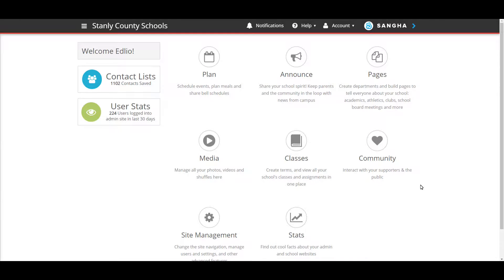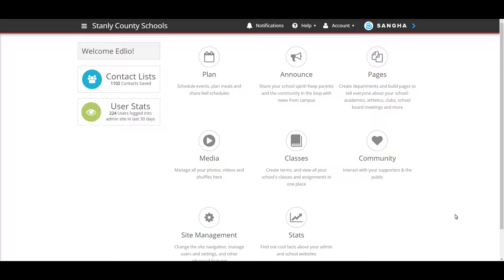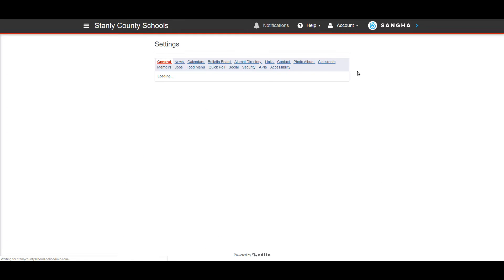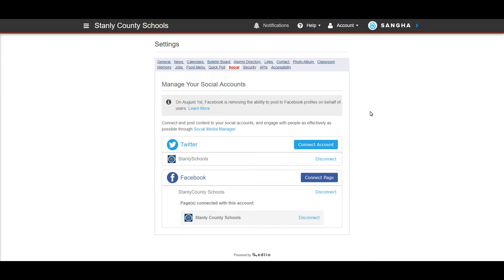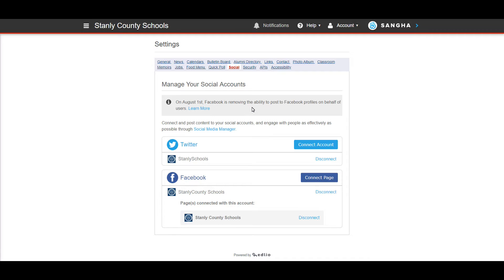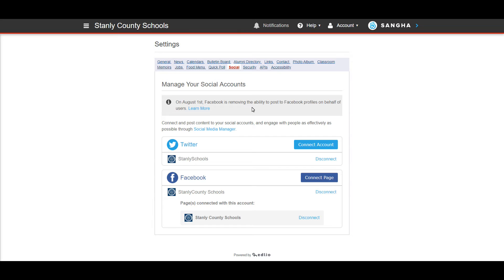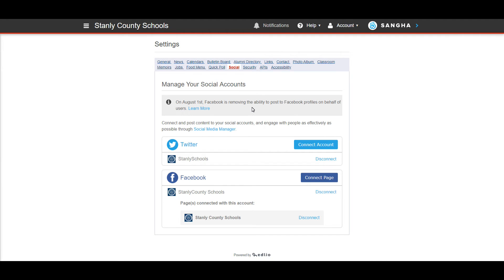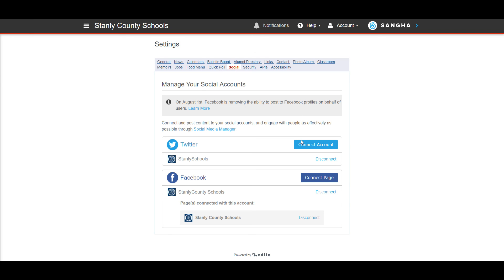Setting Up Your Social Media Accounts in Sangha or Edlio